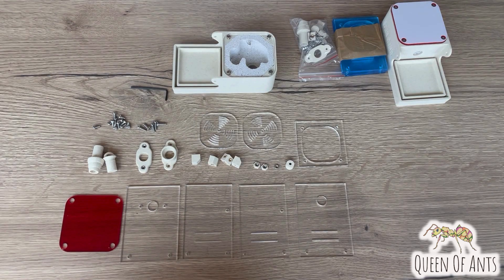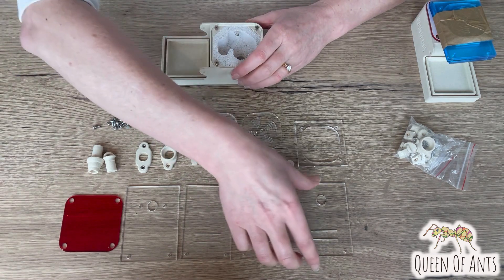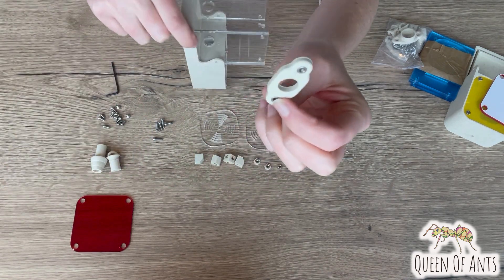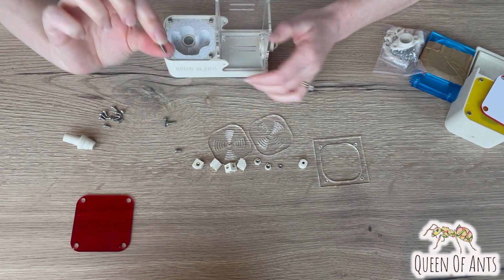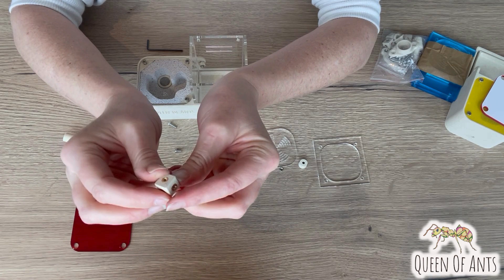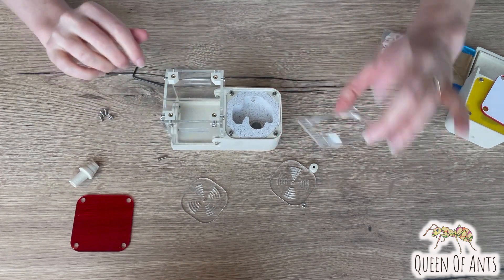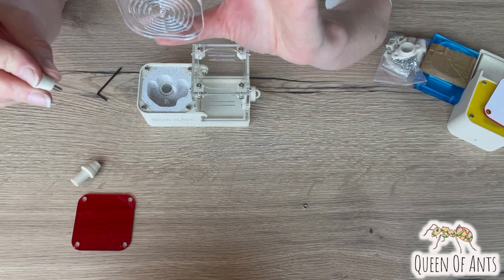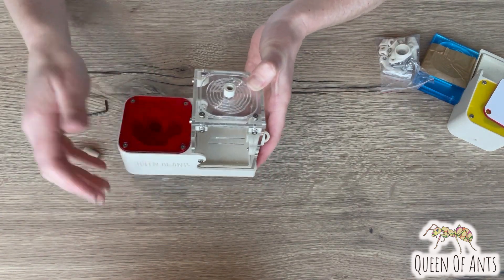Queen of Ants Palace Ant Farm Ytong Nest Assembly Video- size 1